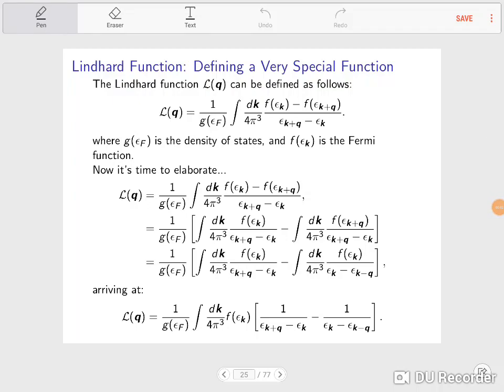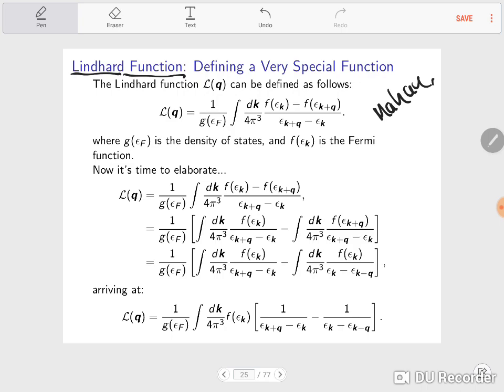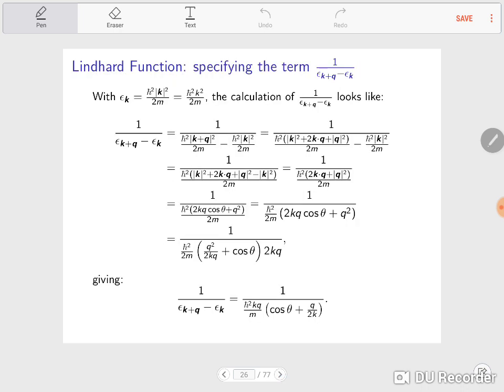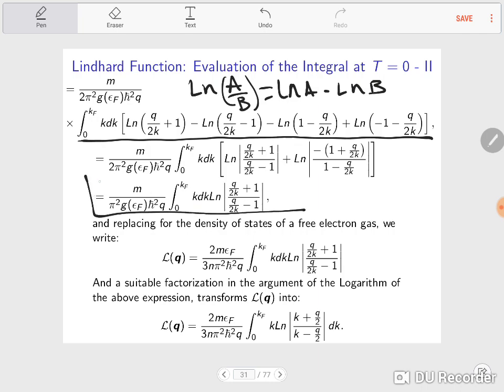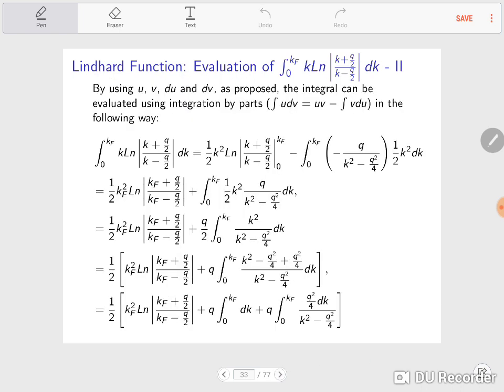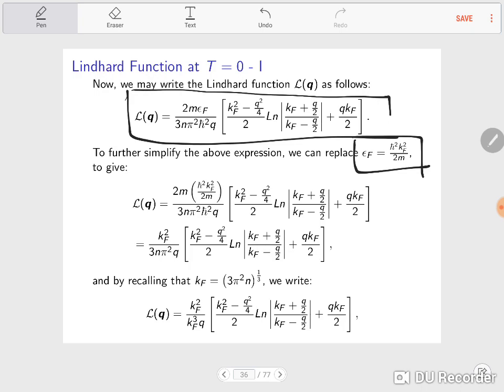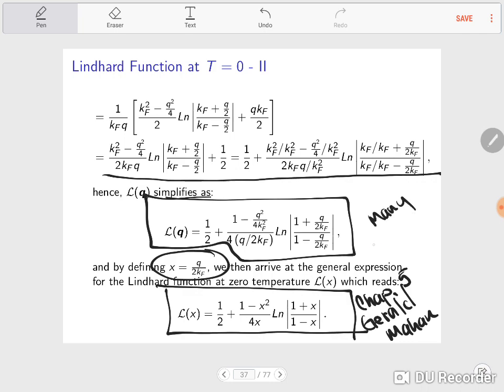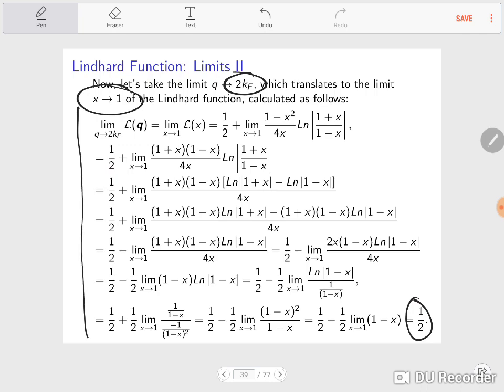The Lindhard function: a very special one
In this video I provide full details of the derivation of the Lindhard function until I arrive at its zero temperature result. The steps include coordinate transformations, approximations at zero temperature and full details for the integrations performed. To wrap up, I showed how to analyse the limiting behaviour of this very special function.